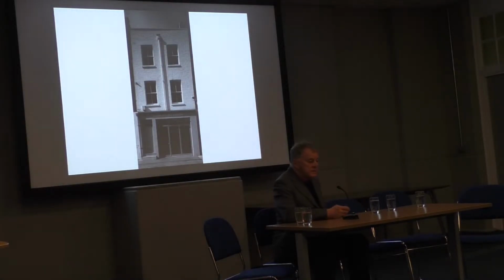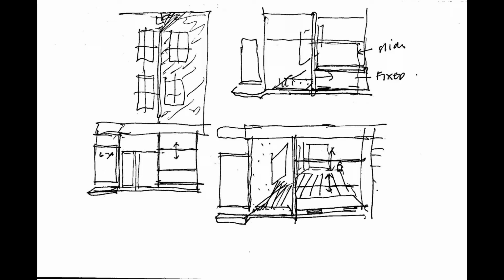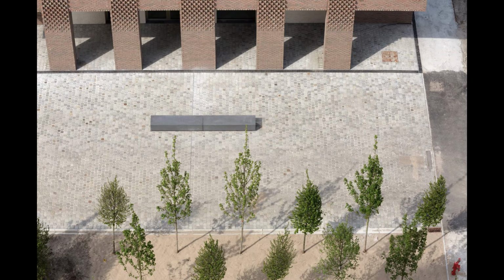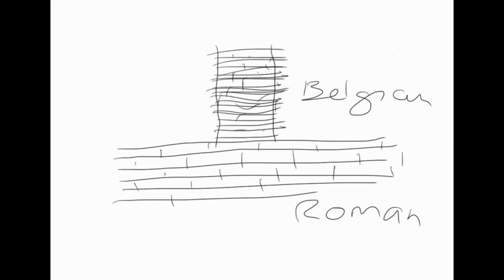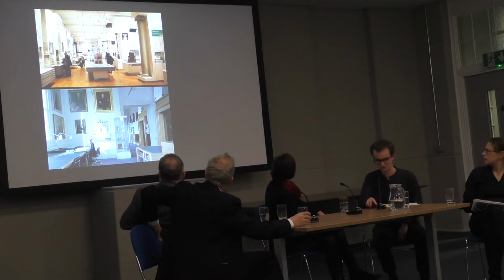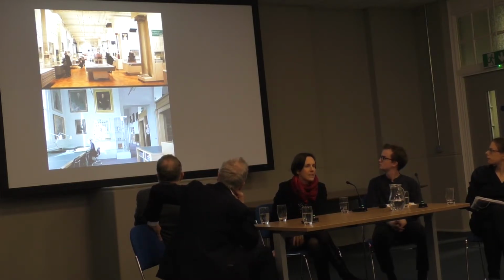Some Roles of Drawing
Some Roles of Drawing is an evening dedicated to architectural drawing. With guest speakers Tony Fretton, Dr Olivia Horsfall Turner, and Niall Hobhouse, it will explore some of the many and shifting roles played by architectural drawings.

Through three interconnected parts, Some Roles of Drawing begins with the physical object before moving to a discussion on how drawing fits into an architect’s process and the life (or lives) of drawing afterwards. Through this structure, the evening will also aim to examine how drawings are studied and the importance afforded to them within architectural history.

Tony Fretton is an architect. He is the principal of Tony Fretton Architects and holds teaching positions at the Delft University of Technology, the University of East London, and the Cass. His projects include the Lisson Gallery (UK, 1990), a house for Anish Kapoor (UK, 2008), Fuglsang Art Museum (Denmark, 2008) and Deinze Town Hall (Belgium, 2017).

Dr Olivia Horsfall Turner is an architectural historian, curator and writer. She is Senior Curator of Designs at the V&A, where she is responsible for the national collection of design drawings, which documents the creative process in art, architecture and design from the fourteenth century to the present day.

Niall Hobhouse collects drawings by architects. He curates exhibitions, and writes about buildings, landscape and museums. He established Drawing Matter Trust to explore the role of drawing within architecture, architectural memory and exhibitions.